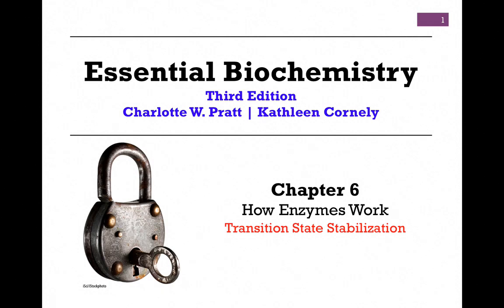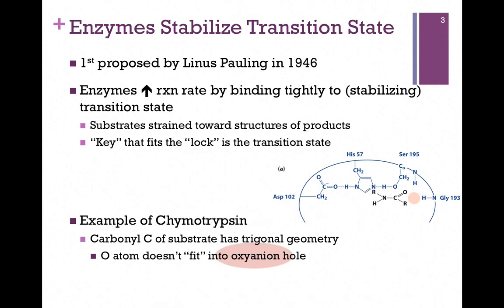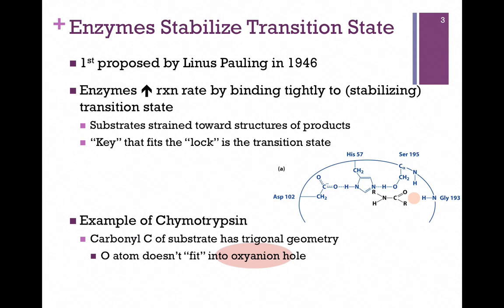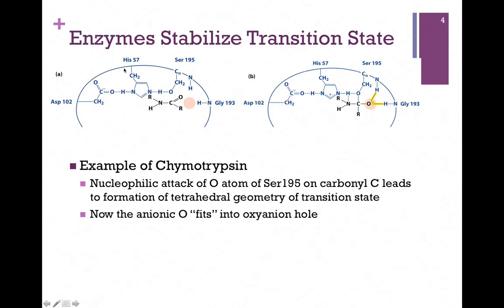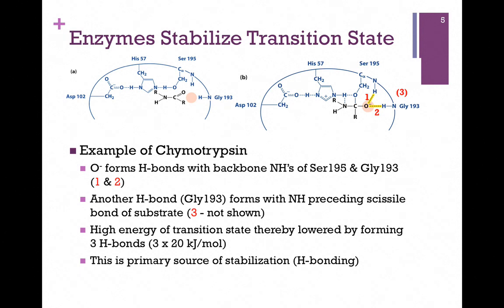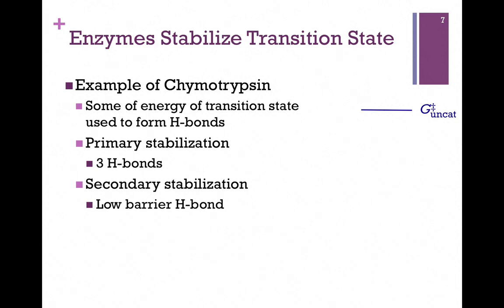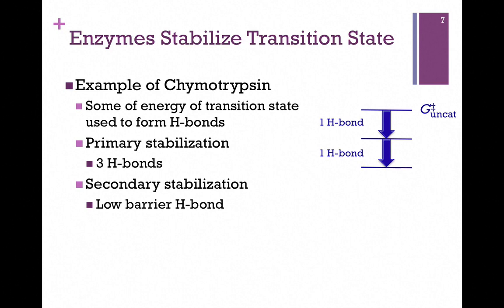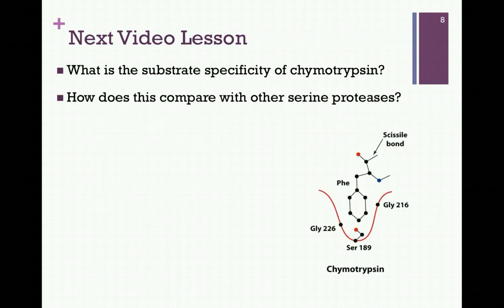039-Transition State Stabilization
Discussion of general principles of enzyme transition state stabilization as well as a detailed examination of the specific example of chymotrypsin